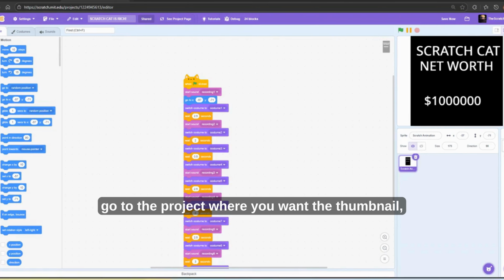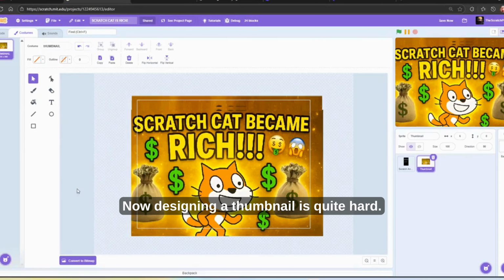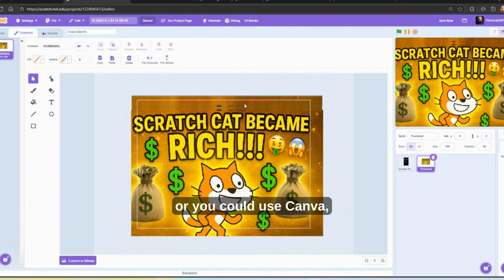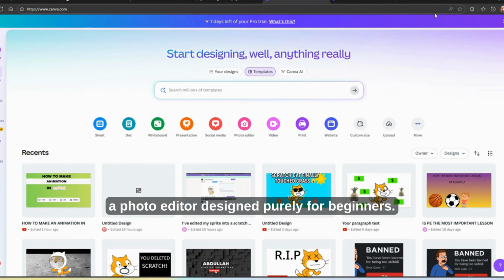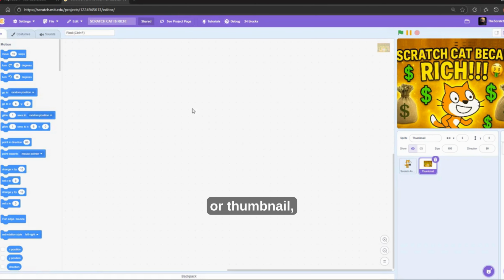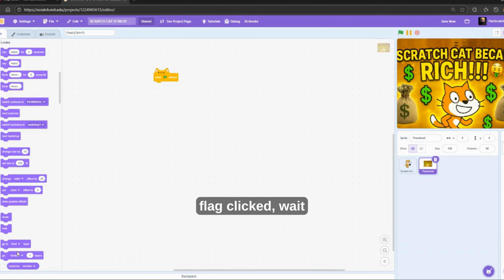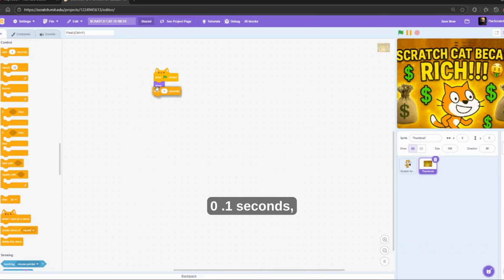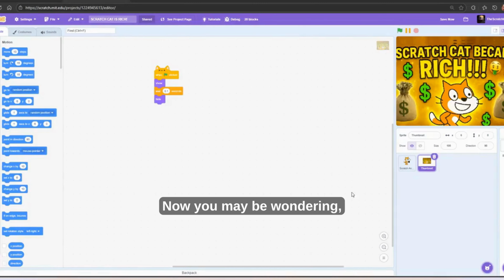Scratch Thumbnails That Actually Get Clicks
🎨 Learn How To Make a Scratch Thumbnail That STANDS OUT!
In this video, I’ll show you step-by-step how to make an eye-catching thumbnail for your Scratch projects — the kind that makes people want to click! Whether you’re creating games, animations, or experiments, a great thumbnail can make your project go viral on Scratch.

💡 What You’ll Learn:

How to design a professional-looking thumbnail in minutes

The best free tools to use (no downloads needed!)

Tips to match your thumbnail style with your project

Tricks to make your project look cooler and get more views

🚀 Why It Matters:
A good thumbnail = more clicks, more likes, and more attention on your Scratch projects!